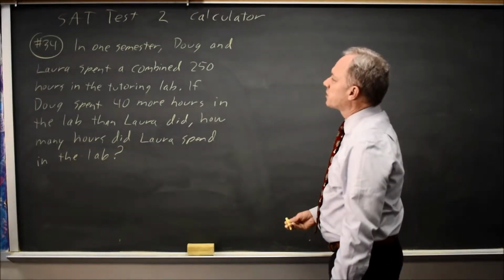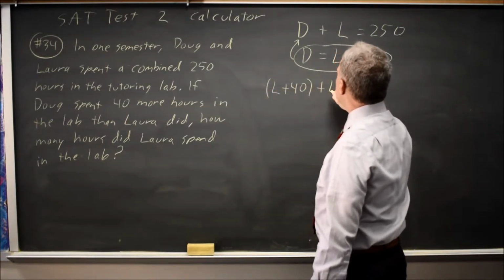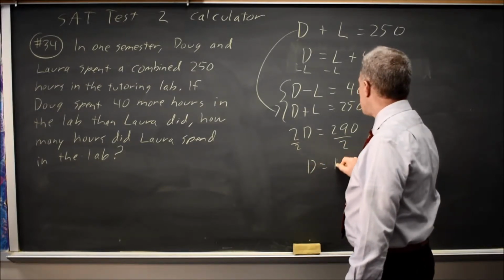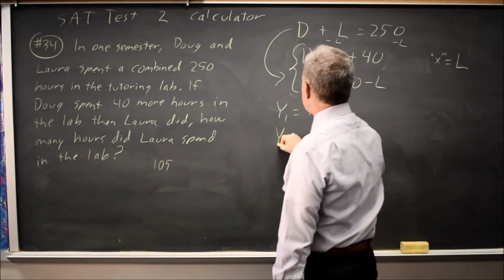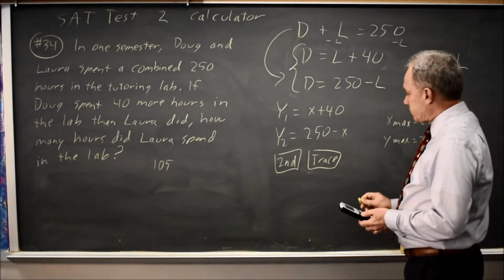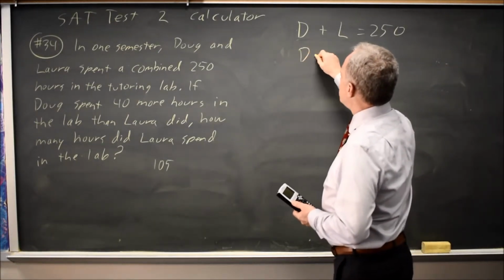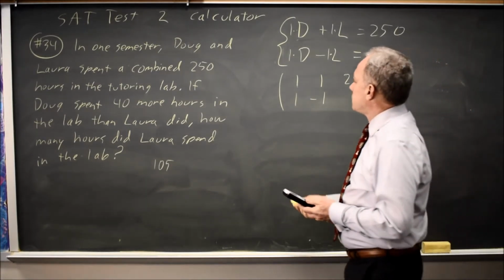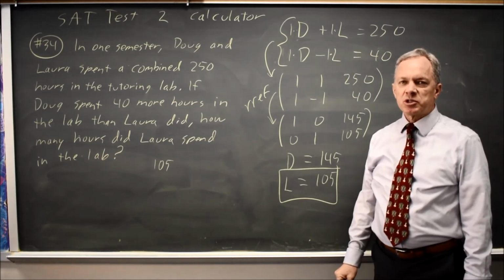SAT Test 2: Doug and Laura tutoring systems - question #4-34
In one semester, Doug and Laura spent a combined 250 hours in the tutoring lab. If Doug spent 40 more hours in the lab than Laura did, how many hours did Laura spend in the lab?